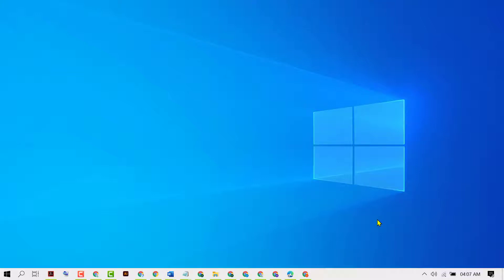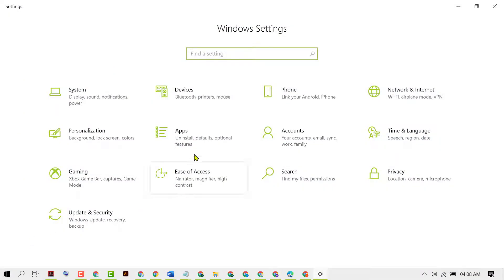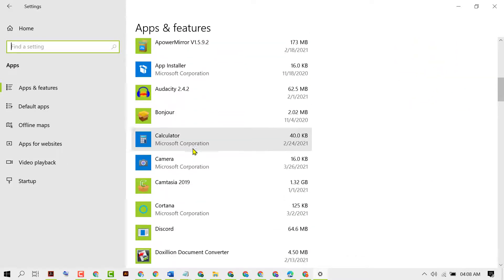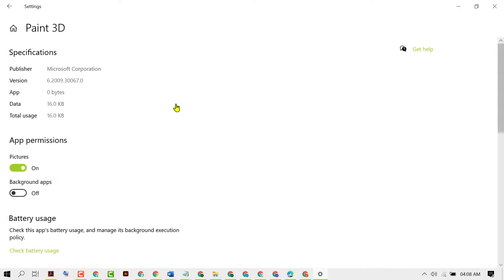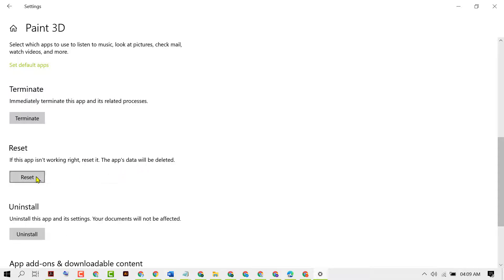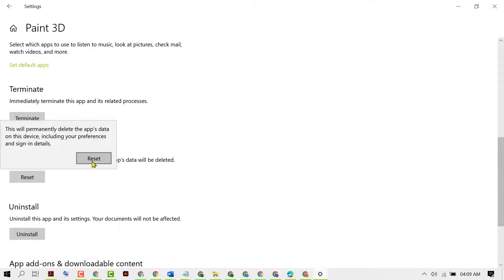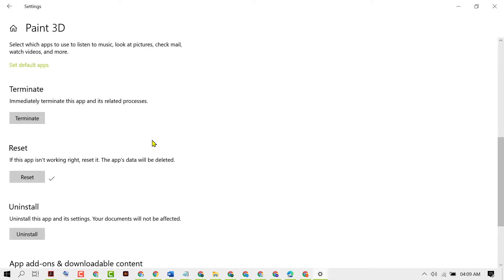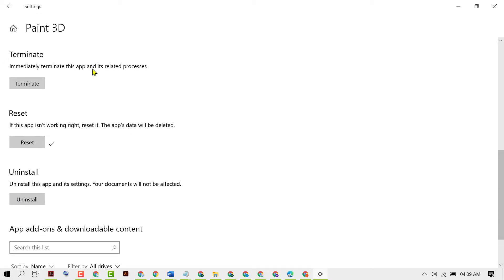How to Fix Paint 3D Not Working in Windows 10